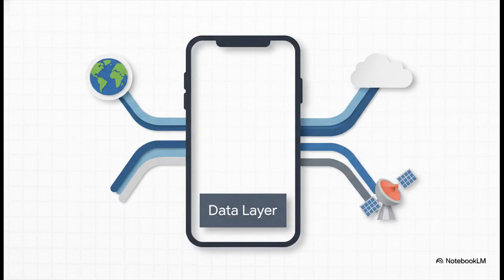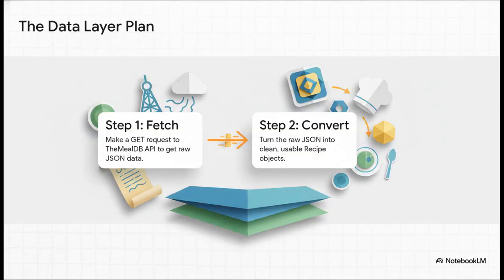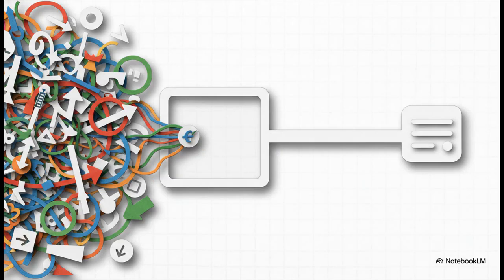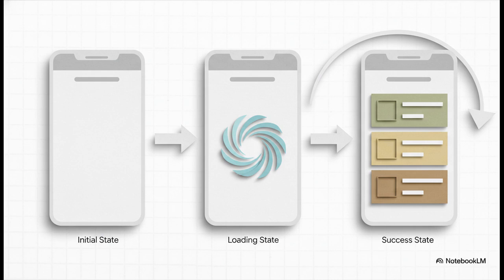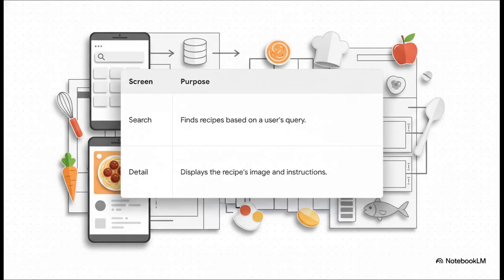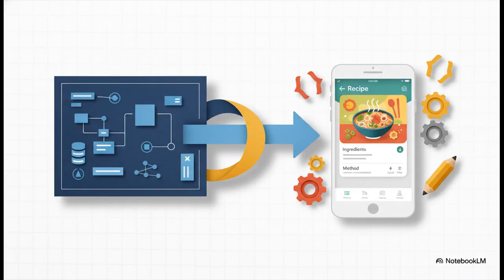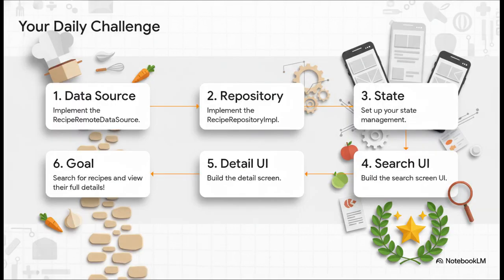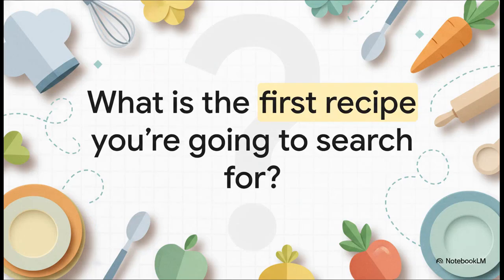Blueprint to Working App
Leafy  |  100 Days of Flutter

This video is part of the 100 Days of Flutter series.

Leafy is a structured, level-based learning app where each day focuses on one Flutter concept, explained clearly with visuals, examples, and quizzes.

The app helps you:
-  Learn Flutter in a fixed sequence
- Track progress with levels, stars, and streaks
- Revise concepts without rewatching everything
- Stay consistent instead of jumping between tutorials

Use this video alongside the Leafy app for the full learning experience.

One level at a time. Stay consistent.